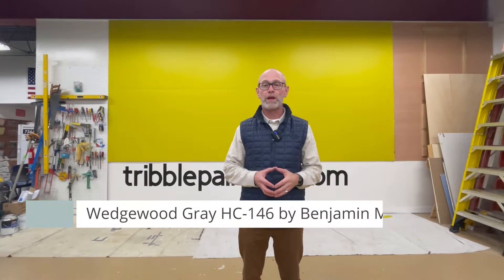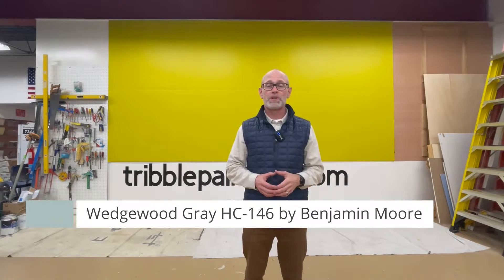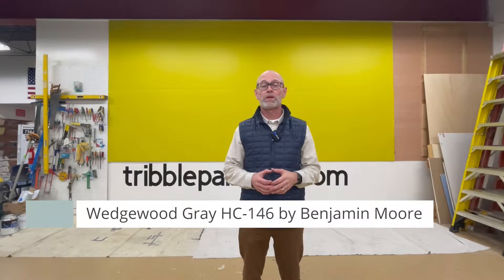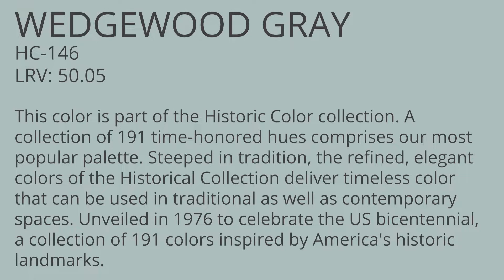Wedgewood Gray HC-146 by Benjamin Moore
In this video we dive into the blue/gray colors and one of the most popular is Wedgewood Gray by Benjamin Moore. his color is part of the Historic Color collection. A collection of 191 time-honored hues comprises our most popular palette. Steeped in tradition, the refined, elegant colors of the Historical Collection deliver timeless color that can be used in traditional as well as contemporary spaces. Unveiled in 1976 to celebrate the US bicentennial, a collection of 191 colors inspired by America's historic landmarks.